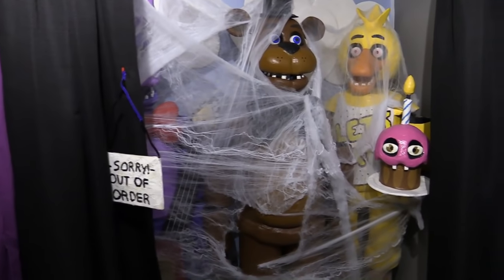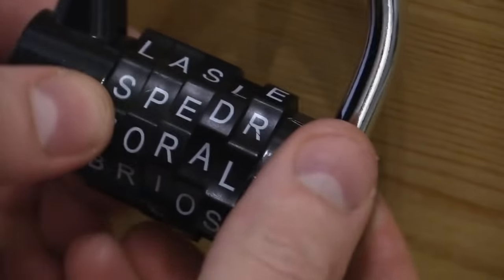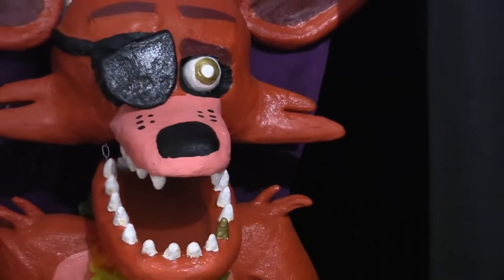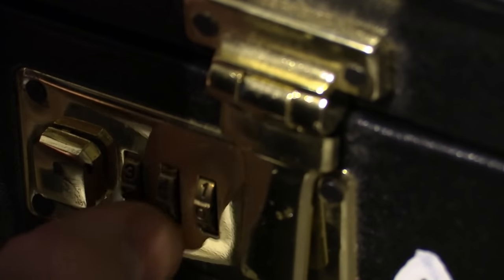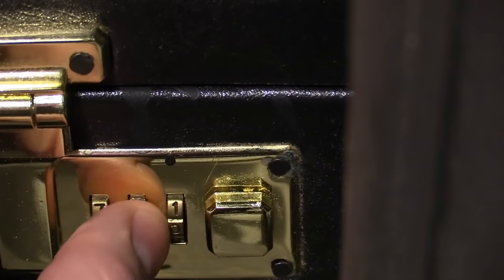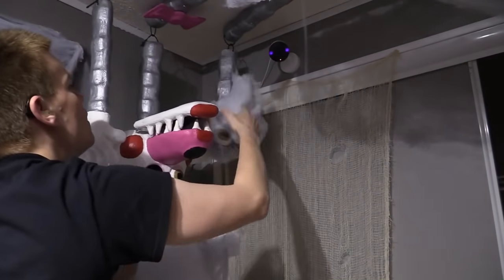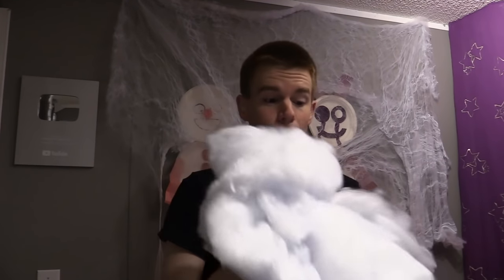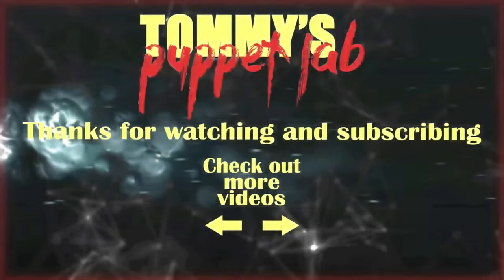SPRINGTRAP'S HALLOWEEN ESCAPE ROOM! Featuring Plushtrap!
Tommy is trapped in the puppet theatre and must avoid Springtrap! Springtrap is also with Plushtrap who is armed with CHAINSAW! Can Tommy escape the horror before the two evil FNAF bunnies get him? Escaping will not be easy when Springtrap gets mad when he's around other human beings! The ghost of William Afton gets his last chance for revenge and murder! There are items hidden in the theatre that can help Tommy escape, but will he find them in time with no help from anyone else? The clock is ticking!

About this channel: Tommy's Puppet Lab reinvents the world of video games into the real world into puppets! 100% made of paper and the 4 elements of Earth, Water, Fire and Air. I am a professional ventriloquist and puppet master! You will see lots of gaming skits and wholesome horror themed videos! All ages are welcome, puppets are for everybody! You are in a safe place here. One of the most magical places on Youtube!

Editing by
TommyGK Studios